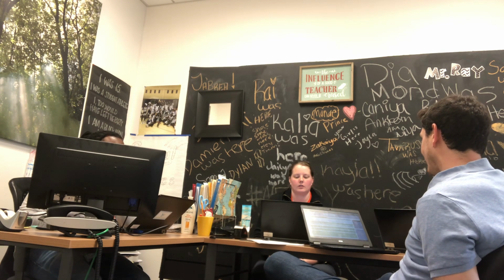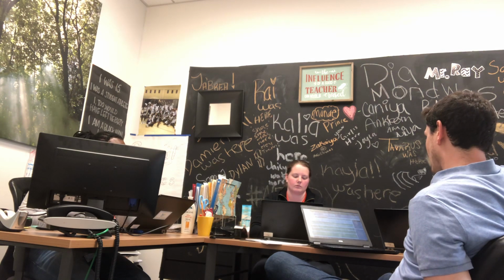BMC 7th CPM 3/15